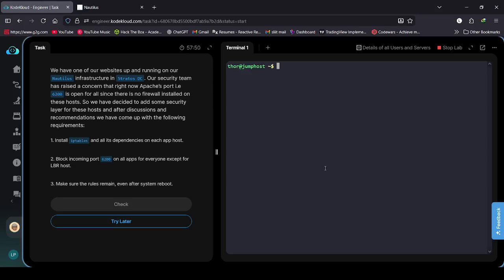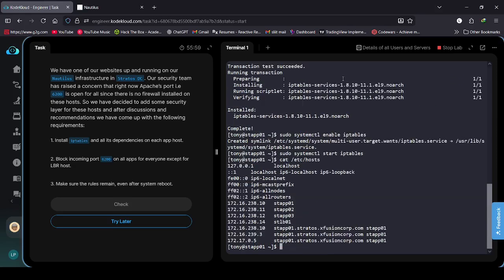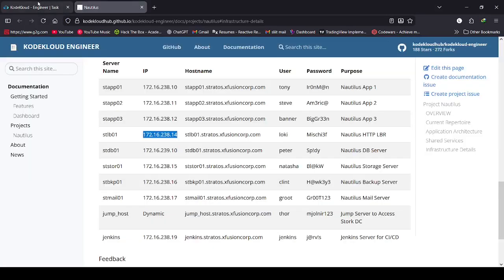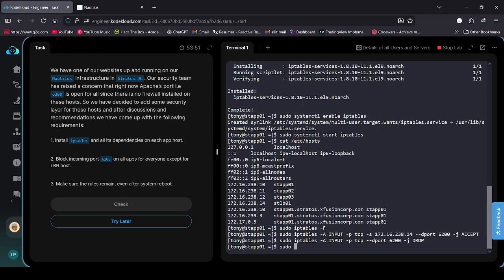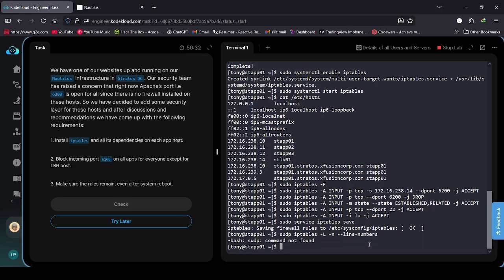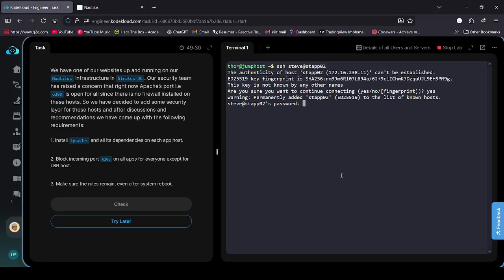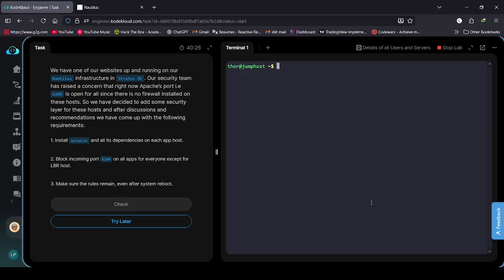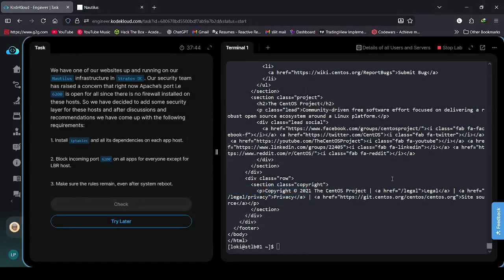iptables Explained: Secure Linux Ports Like a DevOps Pro (Day 13)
Welcome to Day 13 of the KobeCloud 100 Days of DevOps Challenge!

In this tutorial, we focus on IPTables installation and configuration to secure Linux servers in a real-world DevOps environment.

You will learn how to install iptables and required services on Linux, secure Apache by allowing access only from a Load Balancer, block public access to sensitive ports, analyze open ports using netstat, apply and verify firewall rules, and make iptables rules persistent after system reboot.

This video is ideal for beginners and DevOps learners who want hands-on experience with Linux firewall security and network protection.

Commands and tools used in this video include installing iptables using yum, enabling and starting iptables services, checking open ports with netstat, creating iptables rules to allow traffic from the load balancer on port 6200, blocking access to that port for everyone else, allowing SSH and established connections, saving firewall rules, verifying applied rules, and testing connectivity us
ing curl.

By the end of this tutorial, you will understand how production Linux servers are secured using iptables in enterprise DevOps environments.